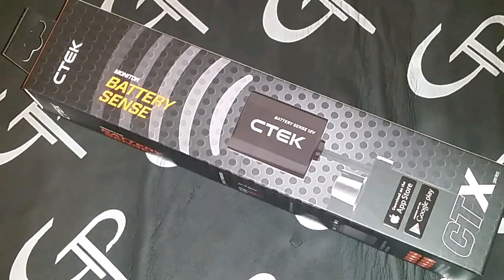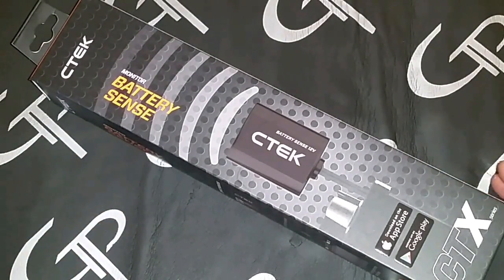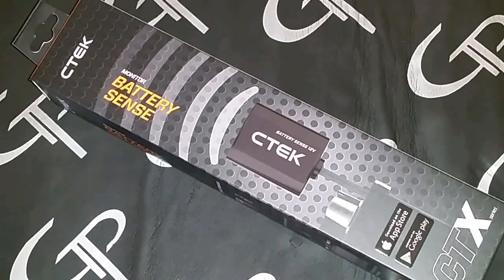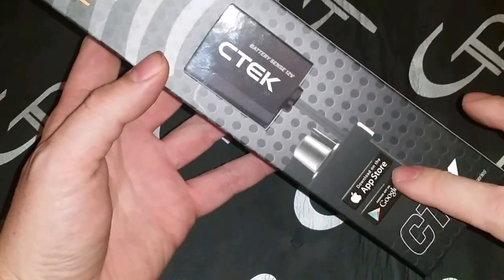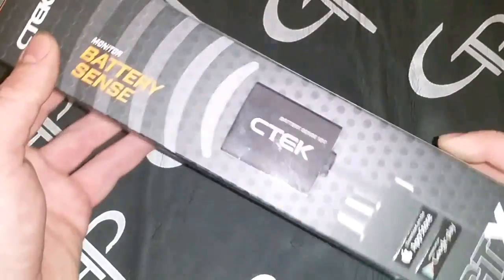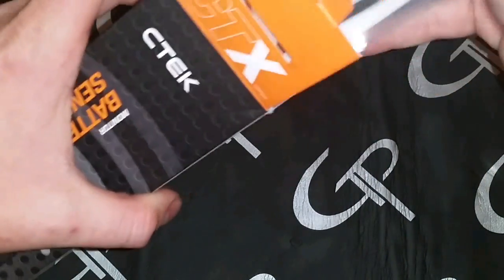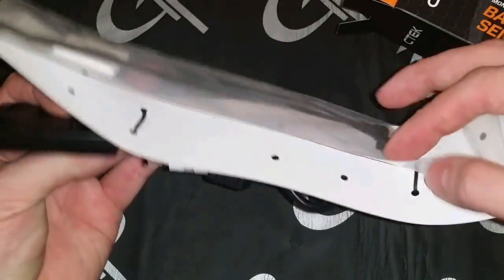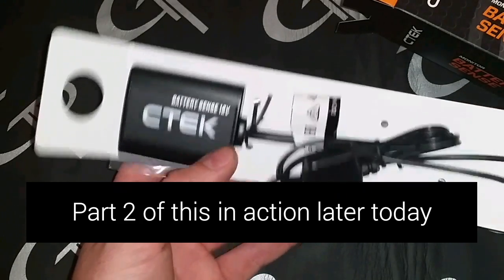Battery Bank Capacity Monitor Unboxing, watt??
In stock ready to ship, click the link above to order.
CtEK battery sense Bluetooth